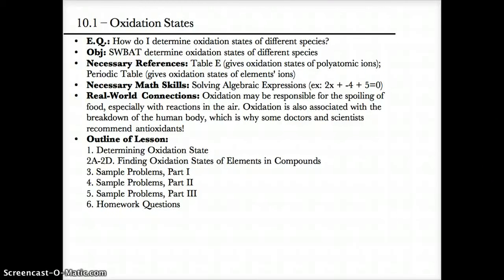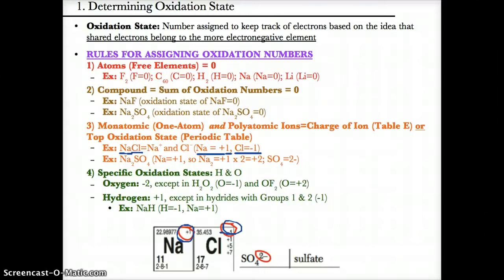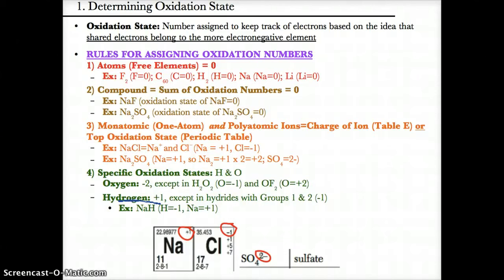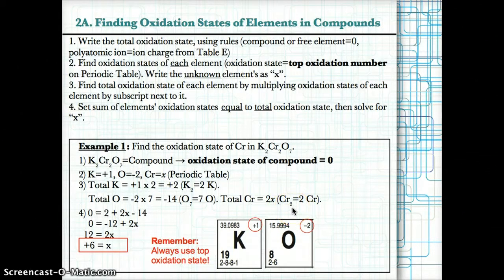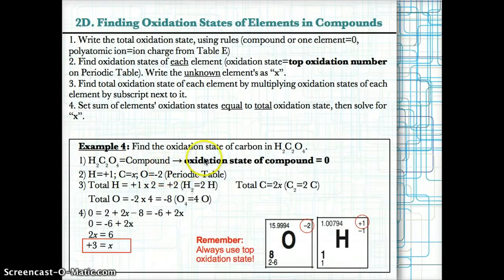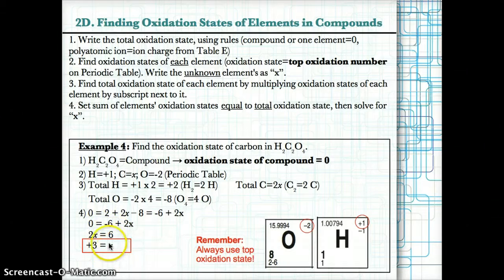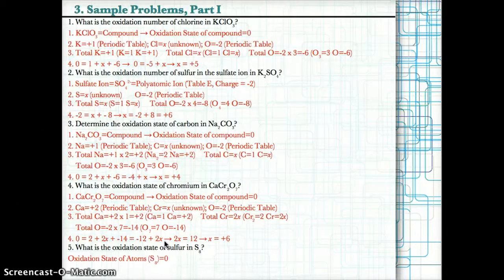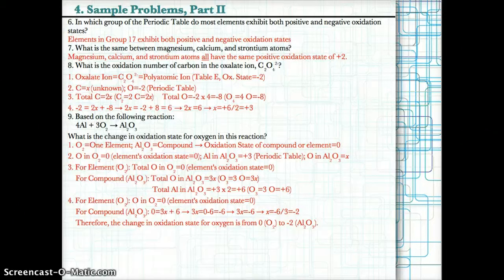10.1 - Oxidation States - 2016